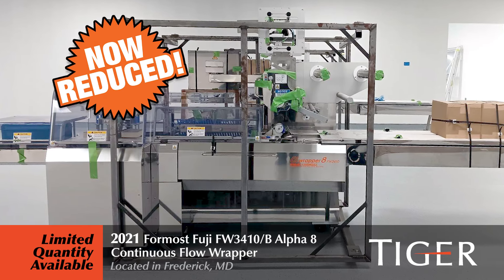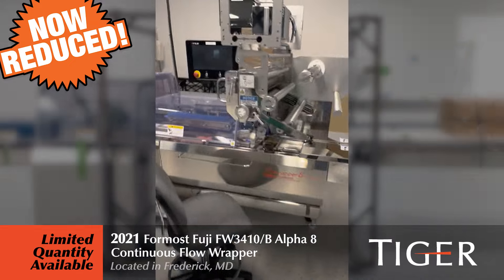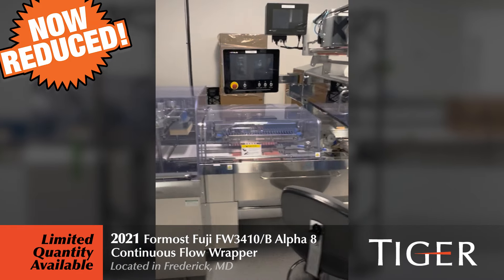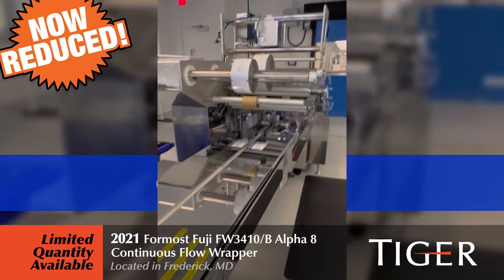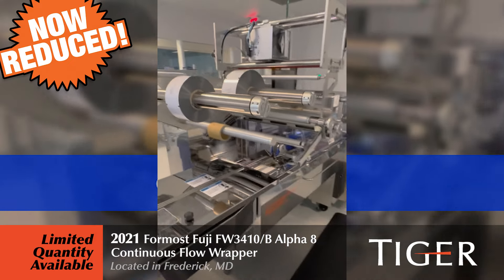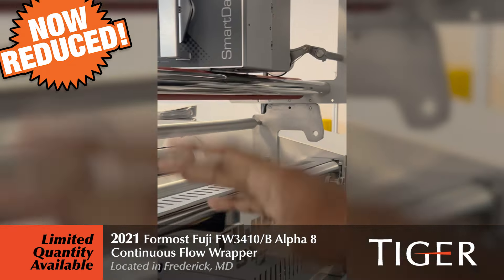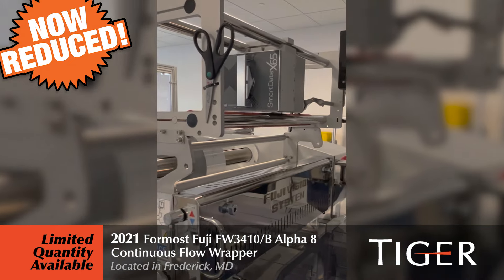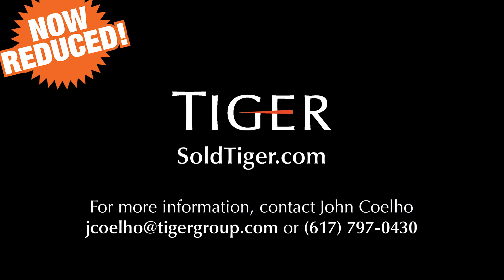Reduced! 2021 Model Year Unused Formost Fuji Machinery FW3410/B Alpha 8 Continuous Flow Wrappers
(Limited Quantities) 2021 Model Year Unused Formost Fuji Machinery FW3410/B Alpha 8 Continuous Flow Wrappers with 2021 Markem Imaje SmartDate X65 Thermal Transfer Printers. These Machines Can Be Used In Various Industries, Including Food (Confectionery, Bakery, Frozen, Meat, Dairy, Fruit & Vegetables), Pharmaceutical, Medical & More...